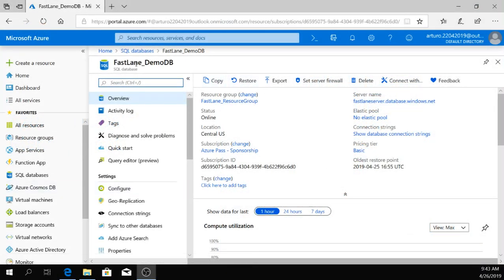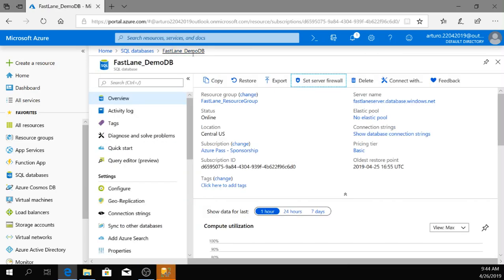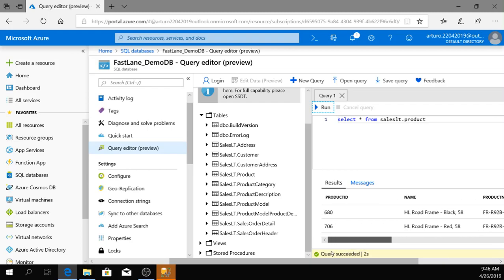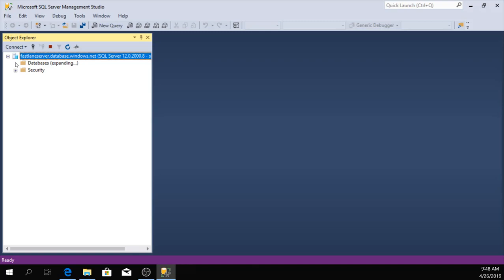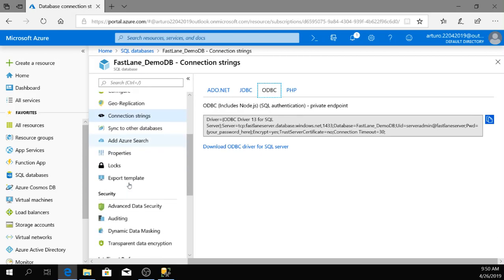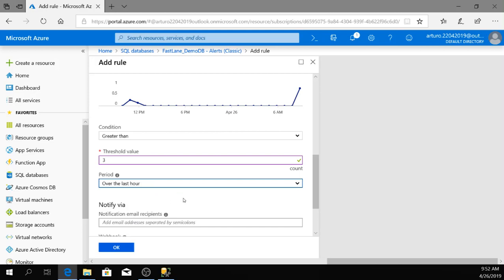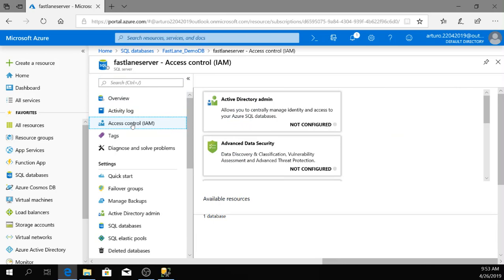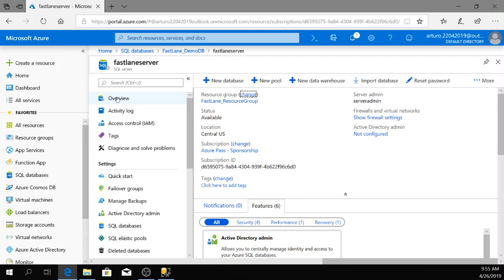Azure SQL Management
This video is part of a two-video series so be sure to check out the other video, "Azure SQL Database"!

This two-video series will present to the audience the process to create an Azure SQL Database using the Azure Portal considering a Platform-as-a-Service model. The management scenarios and characteristics when using the Portal console will be shown on the second video of this series and the audience will have the opportunity of going through a series of steps and changes to understand the fundamentals of DB-as-a-service in Azure.
But what is Azure SQL Database? SQL Database is a general-purpose relational database managed service in Microsoft Azure that supports structures such as relational data, JSON, spatial, and XML. SQL Database delivers dynamically scalable performance within two different purchasing models: a vCore-based purchasing model and a DTU-based purchasing model. SQL Database also provides options such as columnstore indexes for extreme analytic analysis and reporting, and in-memory OLTP for extreme transactional processing. Microsoft handles all patching and updating of the SQL code base seamlessly and abstracts away all management of the underlying infrastructure.

To learn more about Fast Lane's Microsoft Azure offerings, please